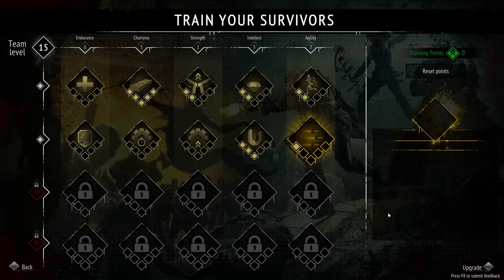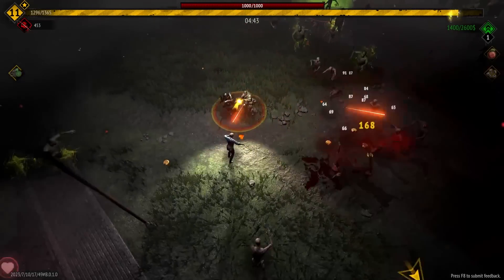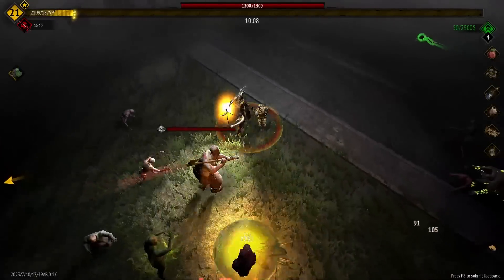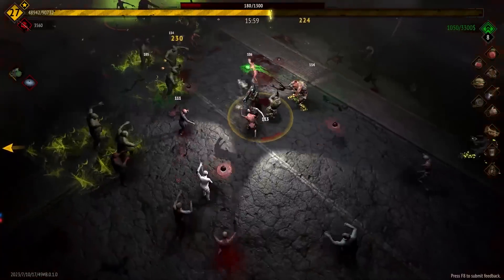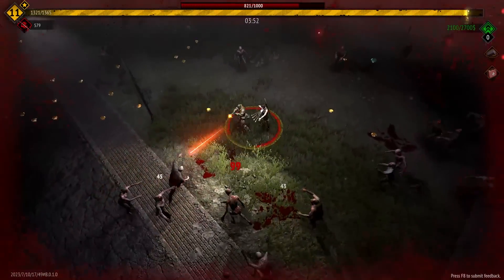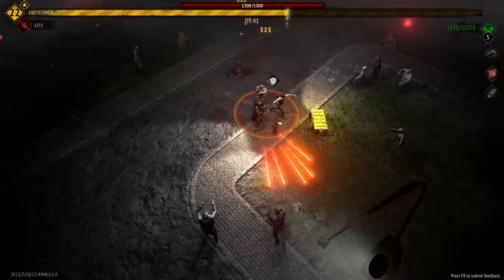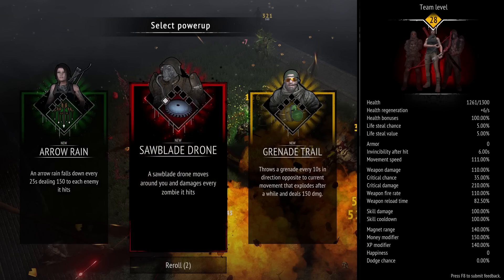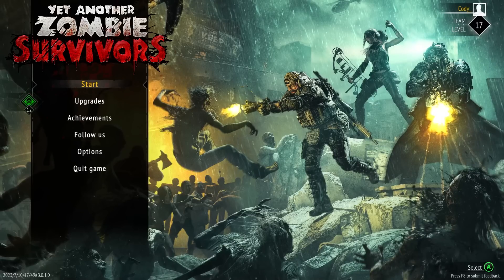EXPLOSION 💥 | Yet Another Zombie Survivors EA 4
If you Wishlist the game or buy it there it helps out with my key mailer metrics which will help me get more awesome games! Game comes out on Jully 13th 2023

intro 00
start of run 01:08
start of 2nd run 22:30
outro 47:36